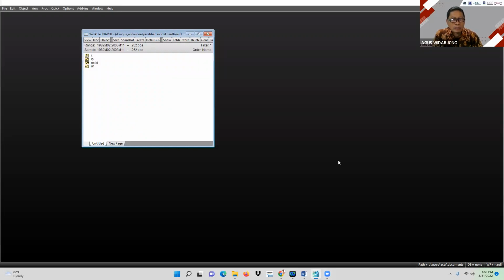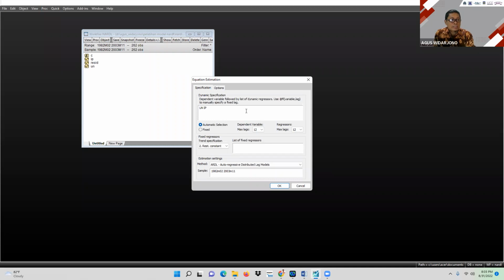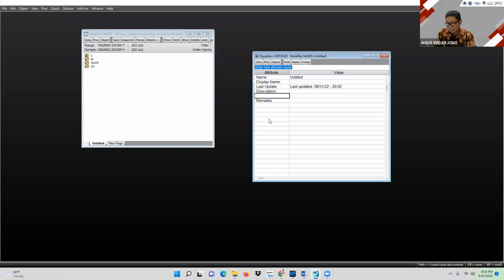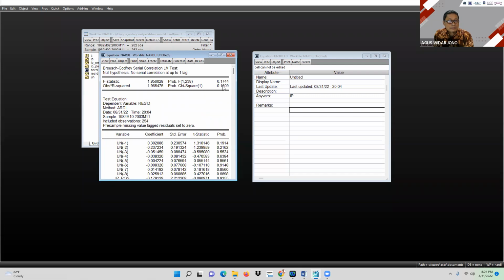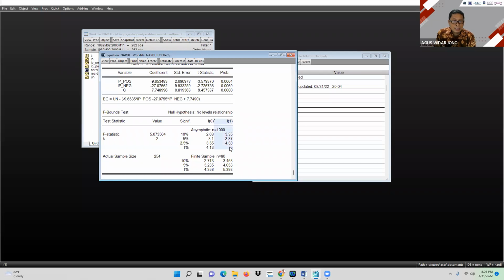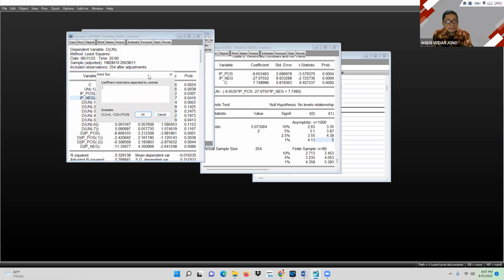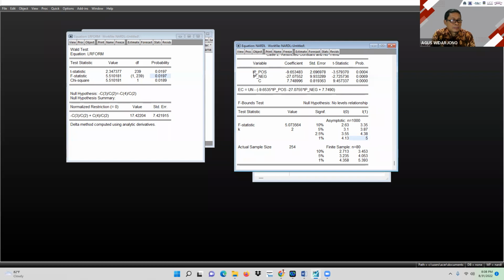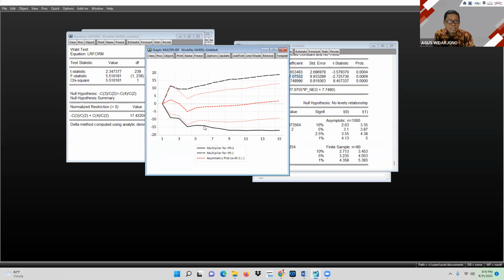Estimating NARDL with EVIEWS (Prof. Agus Widarjono, Ph.D., Economics FBE UII Yogyakarta)